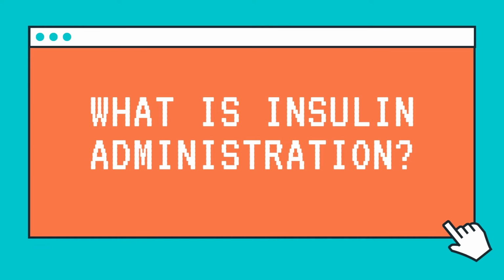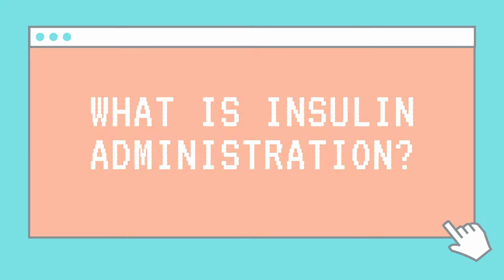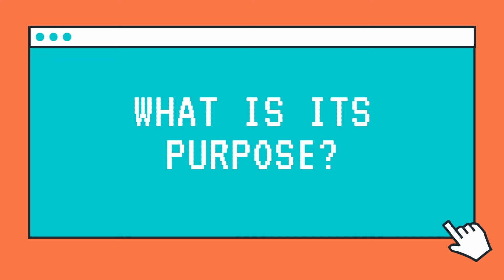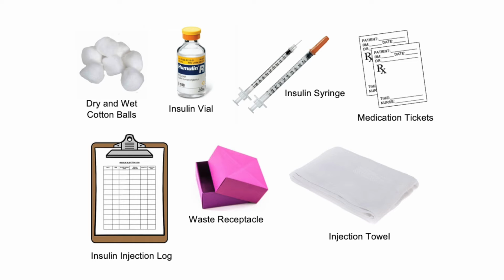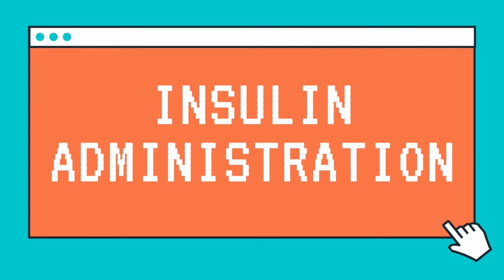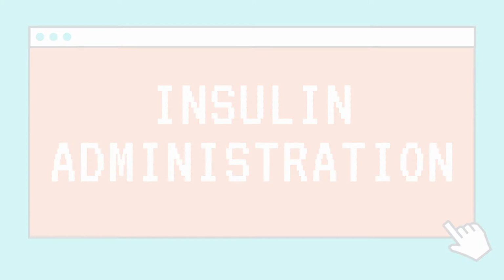Insulin Administration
Credits to Carlo Angelo for the countdown